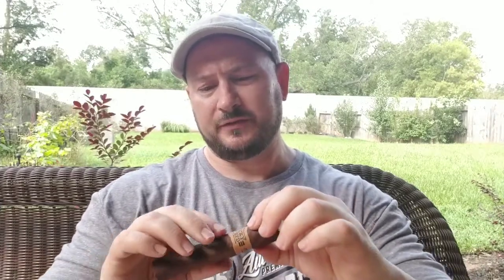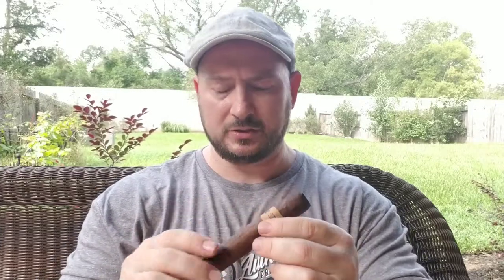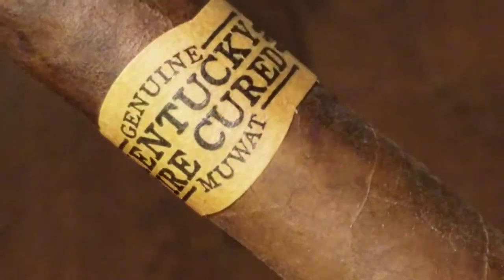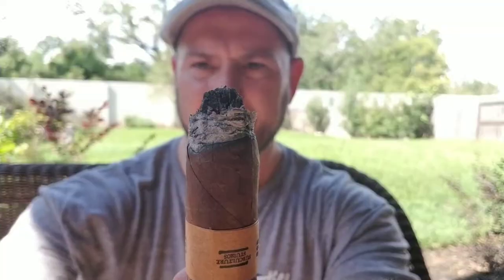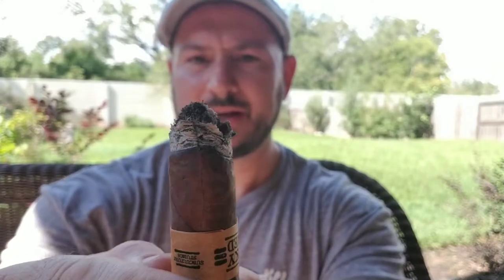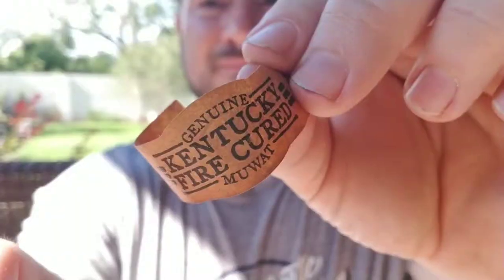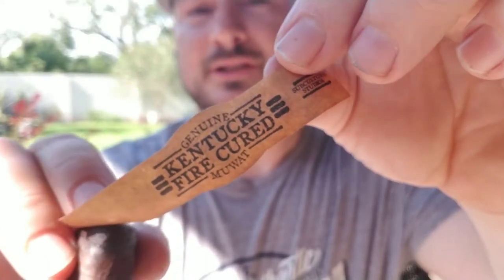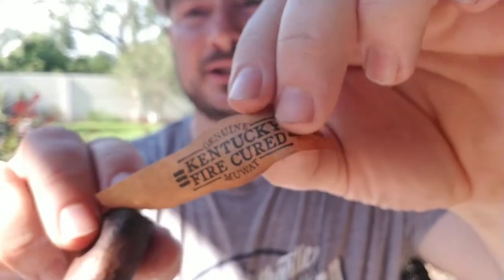MUWAT Kentucky Fire Cured Fat Molly Cigar Review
Drew Estates MUWAT Kentucky Fire Cured cigar has to be the most unique cigar I've smoked to date (and I've smoked a lot of cigars). A member of the "My Uzi Ways a Ton" line, this is one of those cigars that everyone should at least try once. In past smokes I've enjoyed the Just a Friend vitola, however, in this review I take a look at the Fat Molly size. Join me as I explore this little cigar to see if the Fat Molly is as good as the KFC smokes from the past.